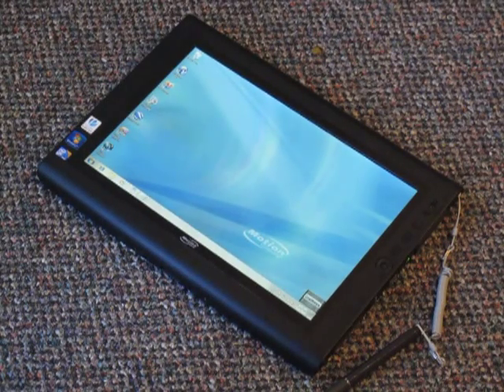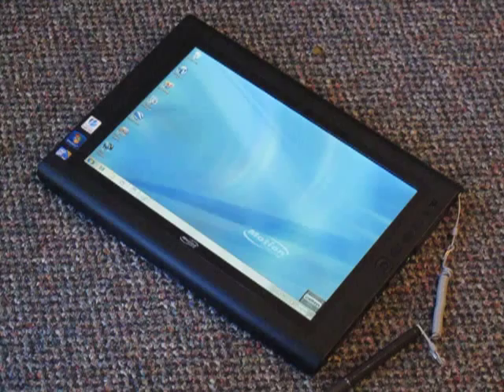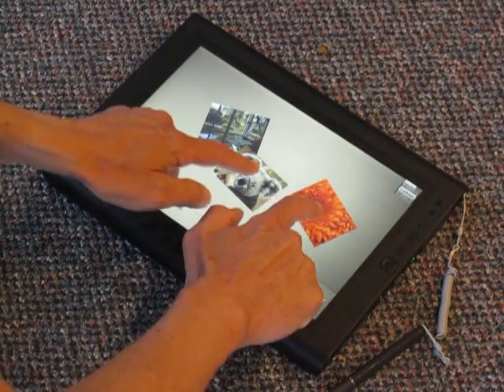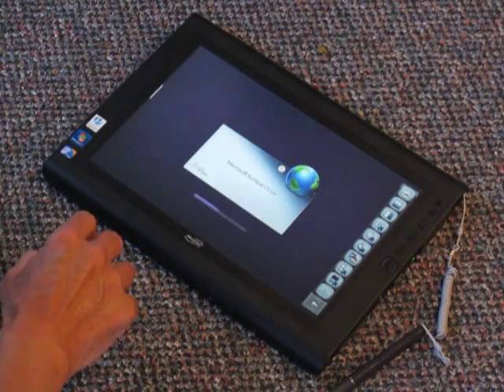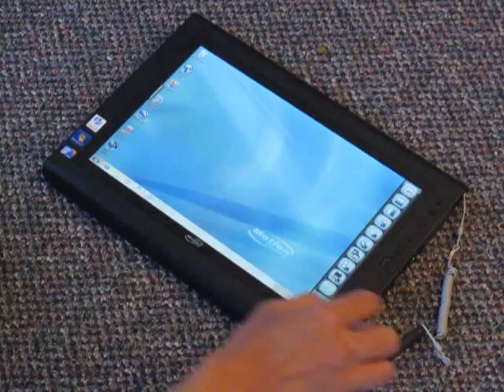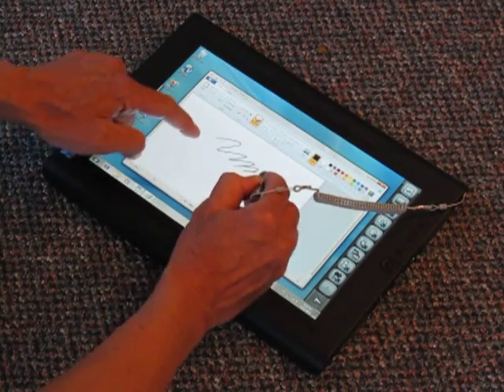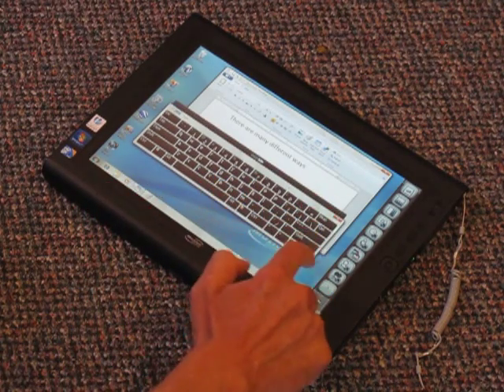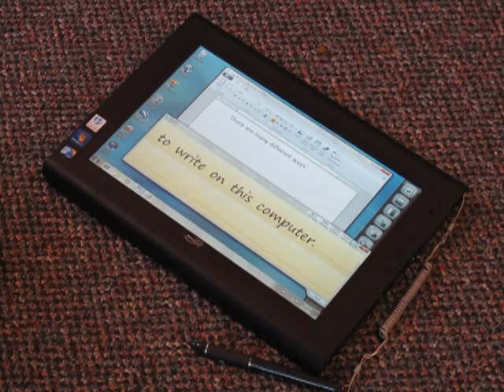Capacitive Dual Touch on Motion Computing J3500 tablet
Demonstration of the capacitive dual touch technology on the Motion Computing J3500 tablet that combines projected capacitive touch with a Wacom electromagnetic pen digitizer.